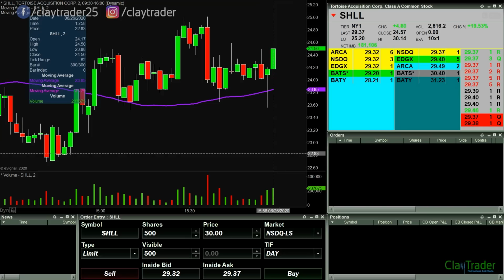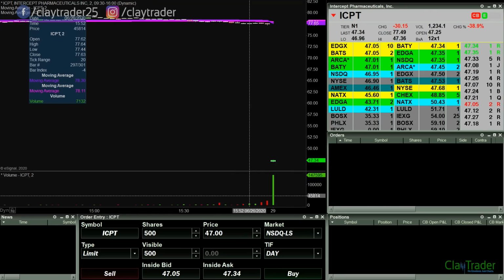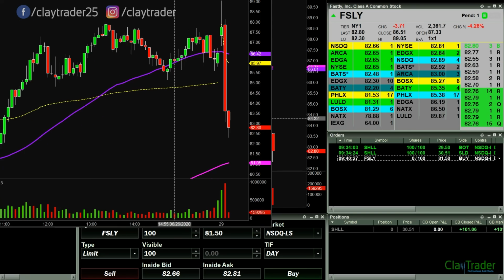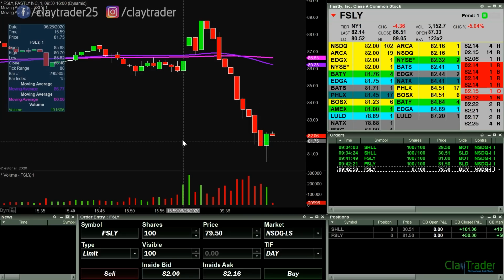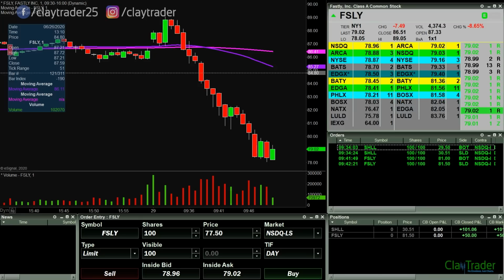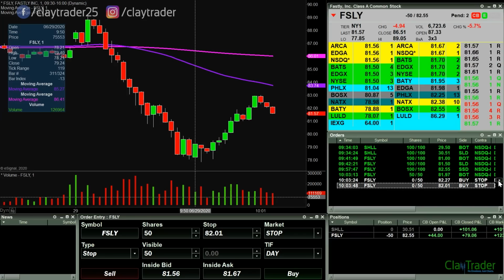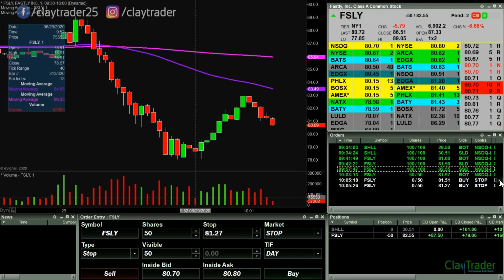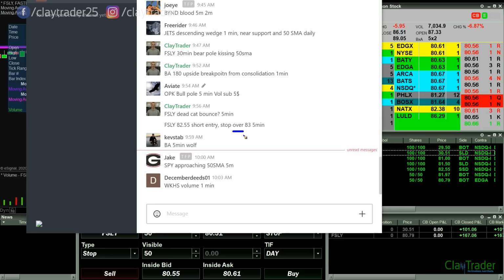[LIVE] Day Trading | Stock Trade Results (Worth $99 to Join Service?)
When you are a beginner day trader and just getting started, it's very common to become overwhelmed with all the "trading services" offered. I am a big believer in joining some kind of stock trading community as it will help you become a better trader. Not only can stock trade alerts be valuable, but sitting back and observing other stock day traders with experience and success can be very powerful. One of the most commonly asked questions I get is, "Hey Clay! How does your day trading stock service work?" Instead of answering this by giving you marketing and sales tactics, why don't I just show you with real life stock trade results how it all works? By seeing me make alerts in real time and watching how the stock trades played out, I'm confident you'll see that $99 for 3 months access is more than worth it.